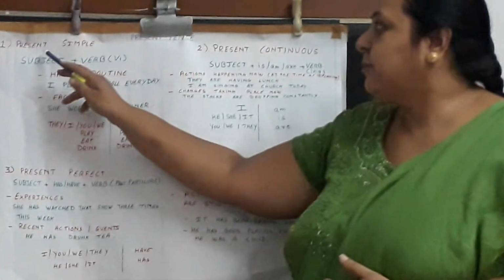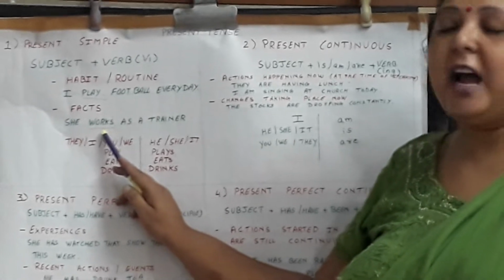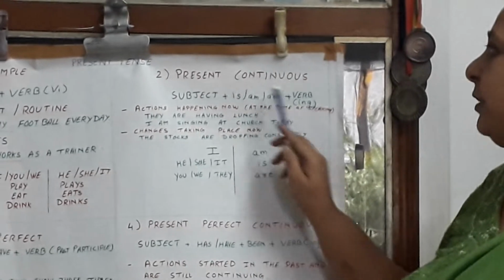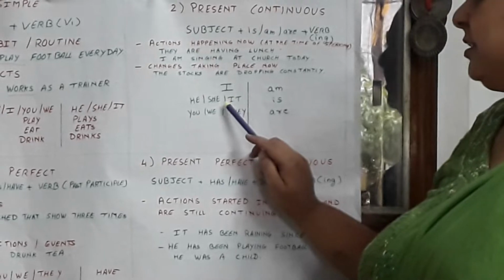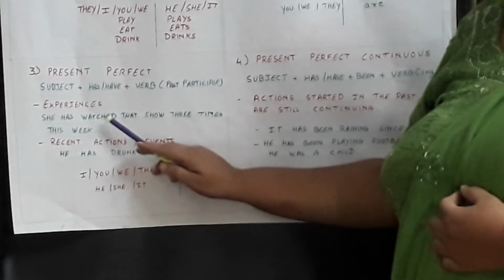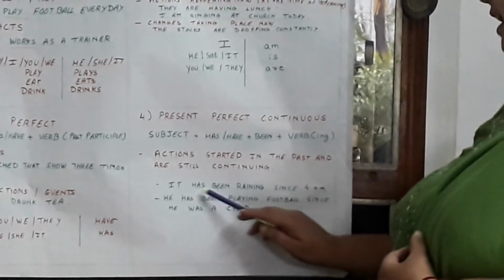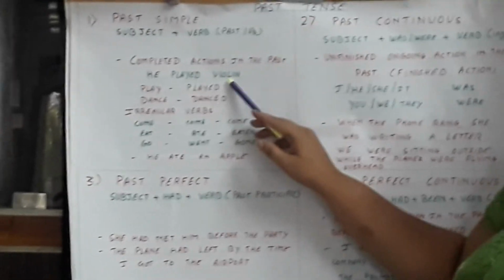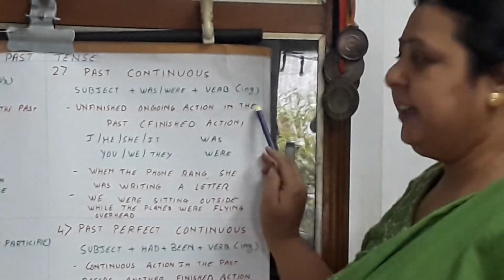Tenses spl chapter 1